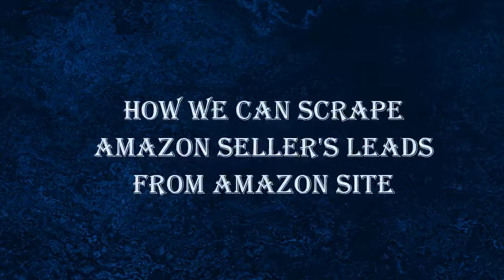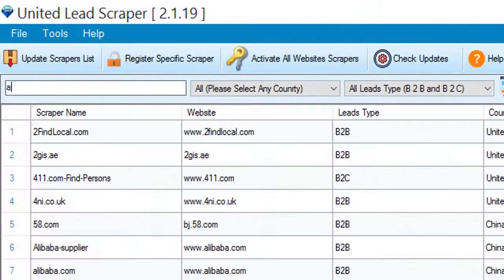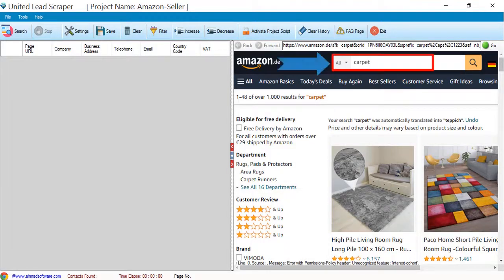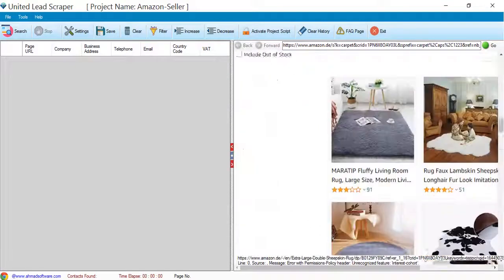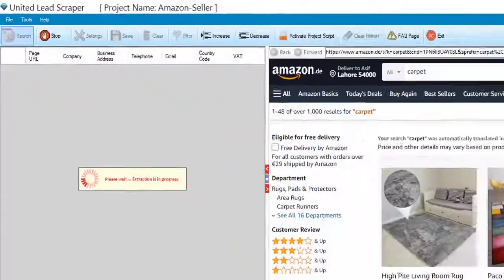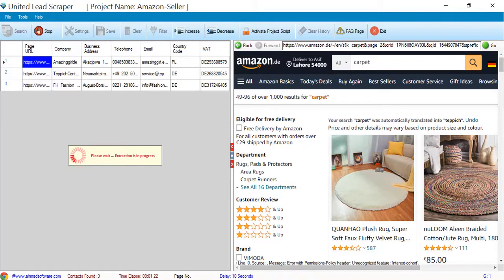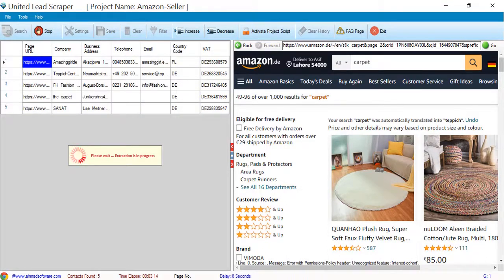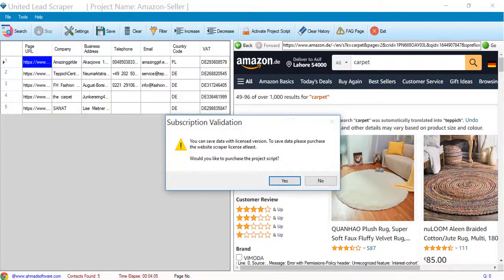Amazon Seller Data Scraping Tool || How To Scrape Seller's Data From Amazon Website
Amazon is the biggest and most reliable platform for online buying and selling all over the world. For the growth of his business, everyone wants to market their business to the Amazon sellers.
If you are looking for a tool that can help to generate leads from amazon then you are in the right place, in this video you can see you can easily generate a thousands of amazon sellers with a single click.